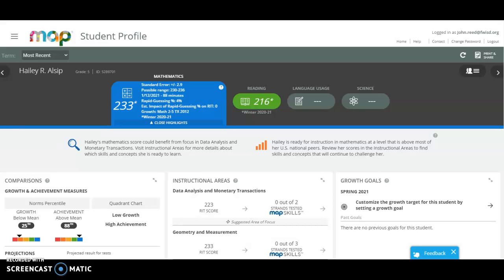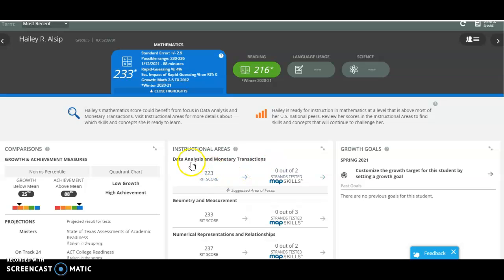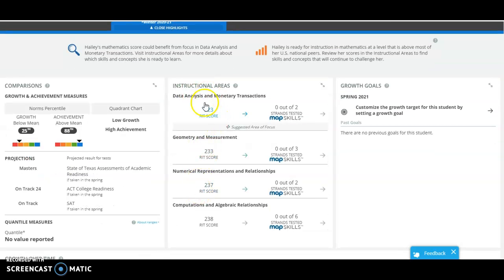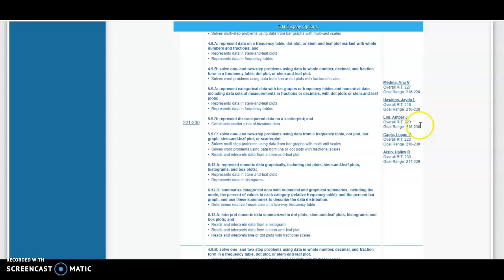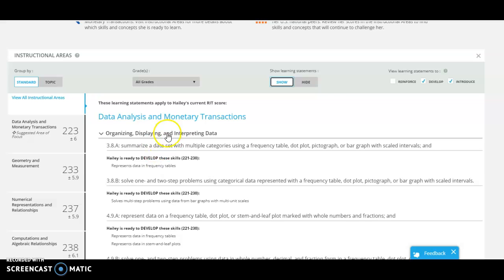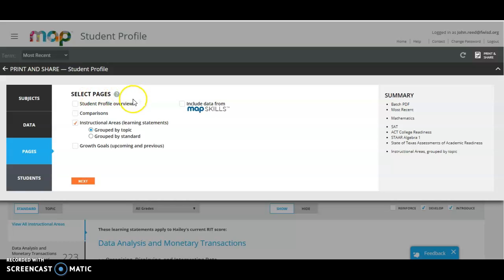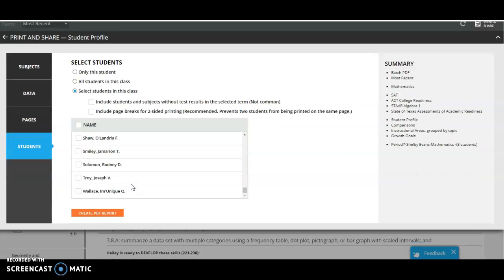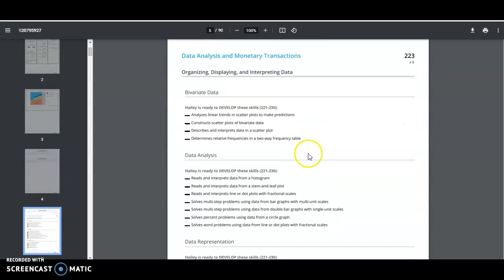Student Profile: Print, Progress Monitoring